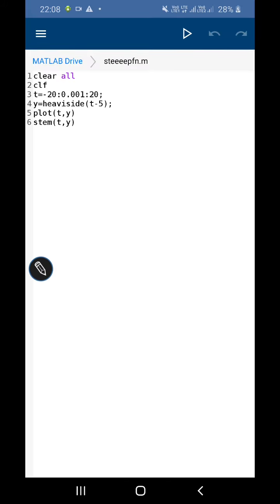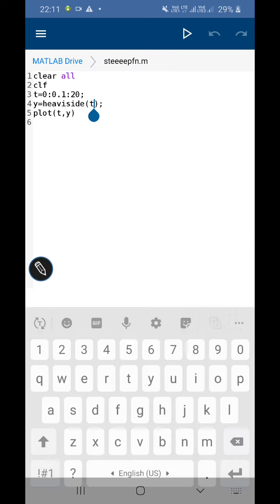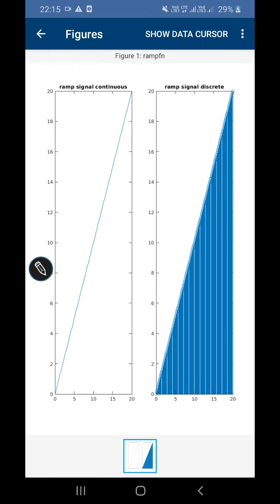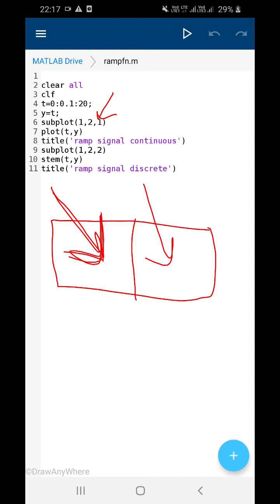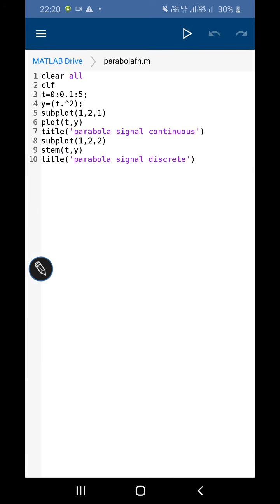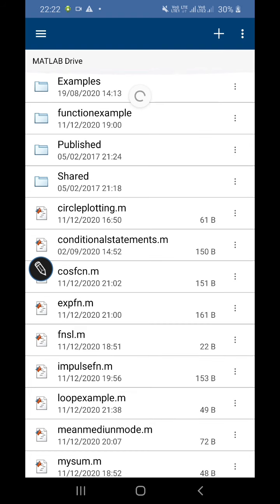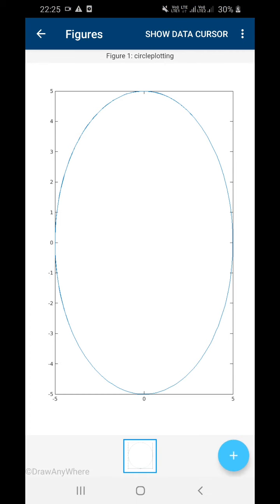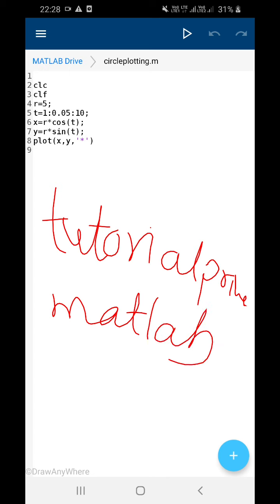plot standard test signals in matlab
Now program basic MATLAB(Mathworks) in your mobile through matlab free application through google playstore